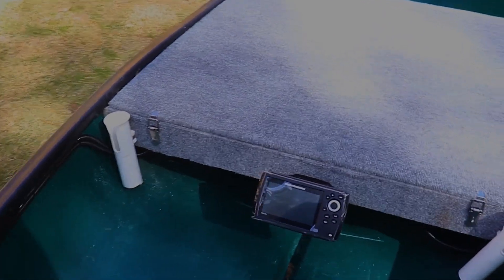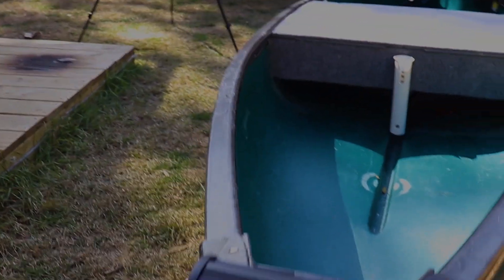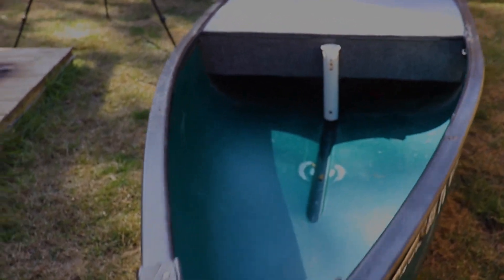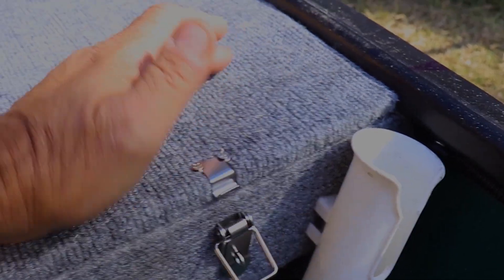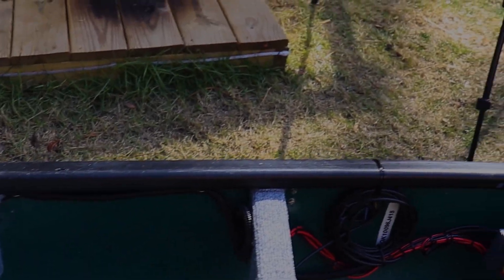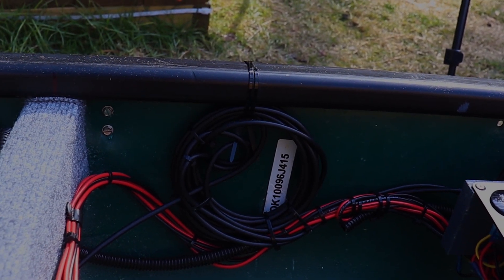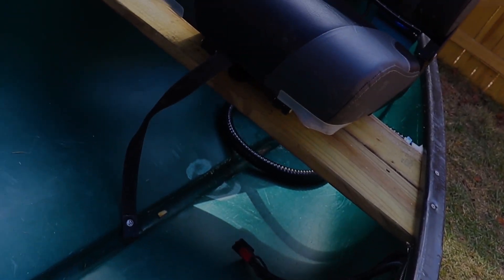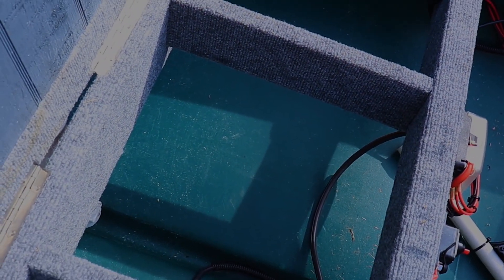I Found these cool Stainless Latches for the Canoe Decklid on Amazon!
These perfect latches to hold down the new decklid on the custom canoe work great, link here to the Amazon